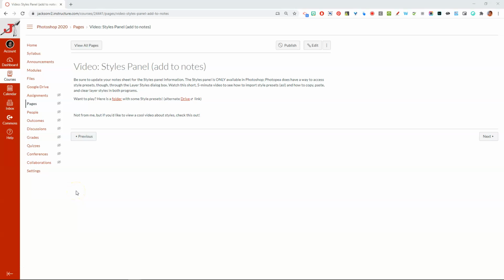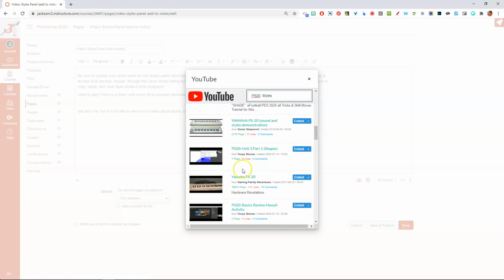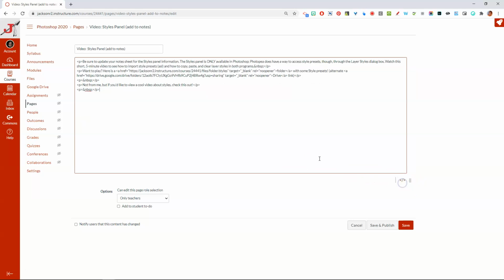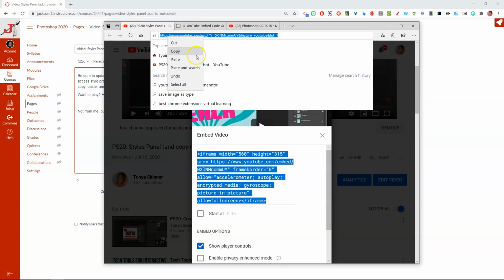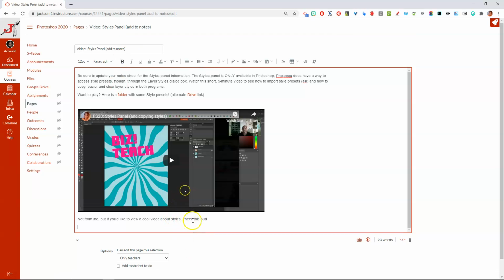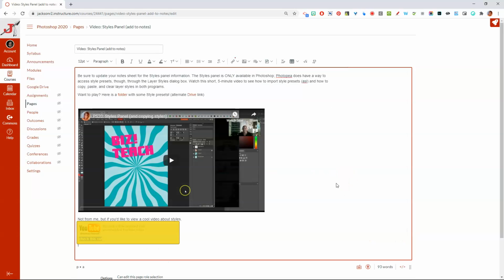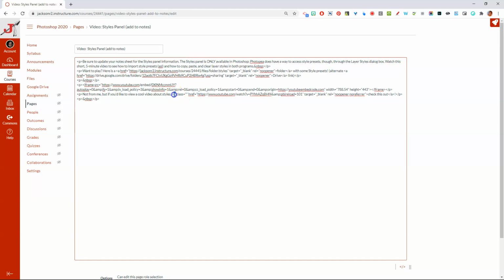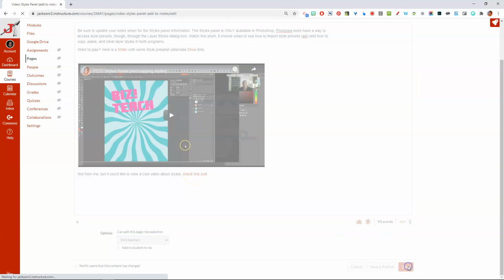Canvas Series: YouTube Hyperlink Craziness